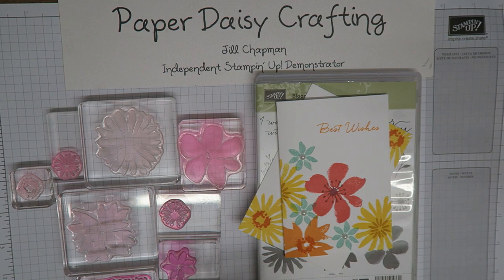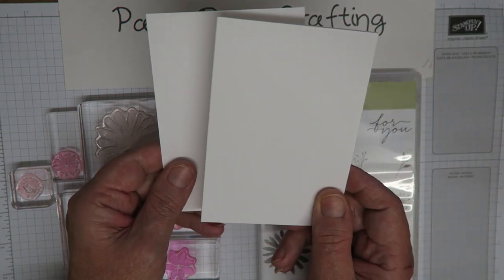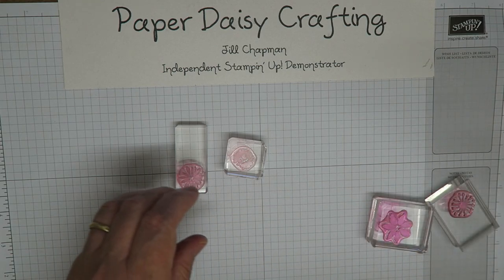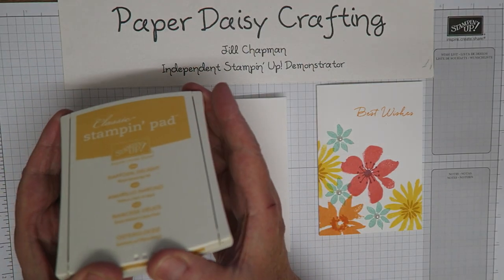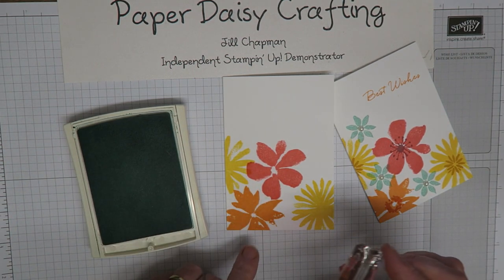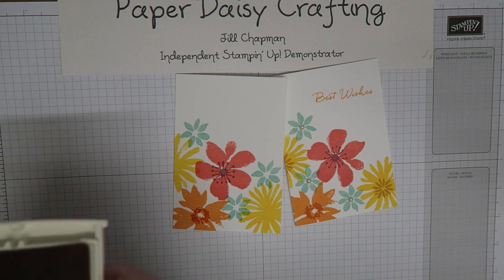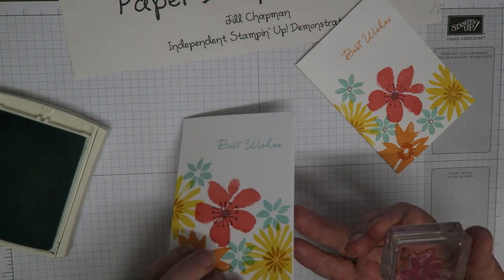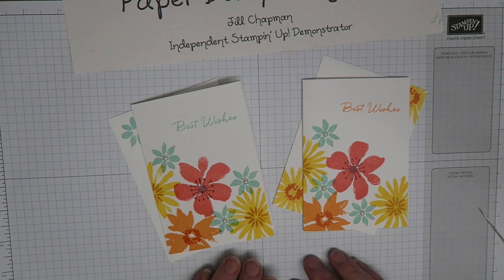Card Making For Beginners Class - Part 1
Come and see how easy it is to make this beautiful stamped card using just one set of stamps and a few ink pads.
Pop over to my blog to see more details about this card, including all the measurements To purchase any of the products used, or any other Stampin' Up! products just go to my online shop